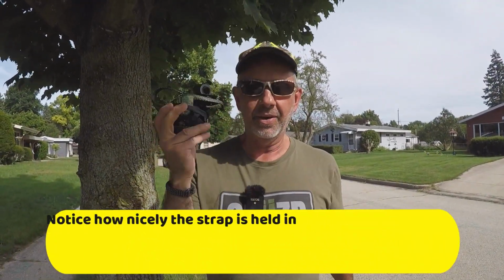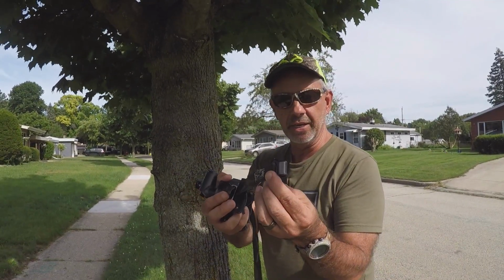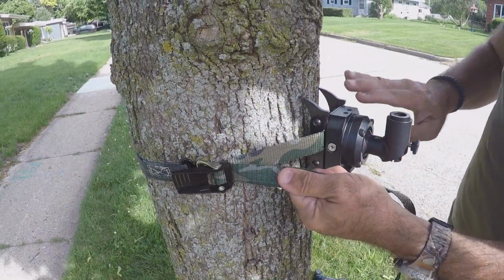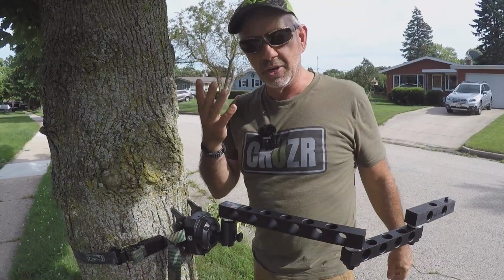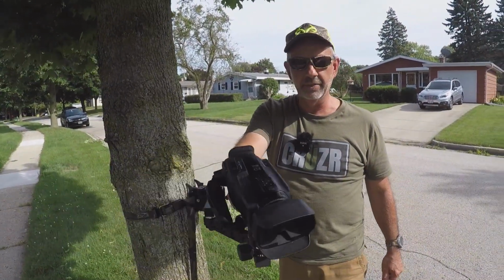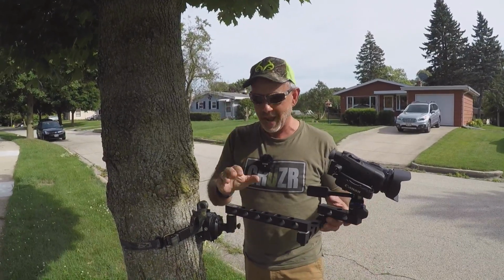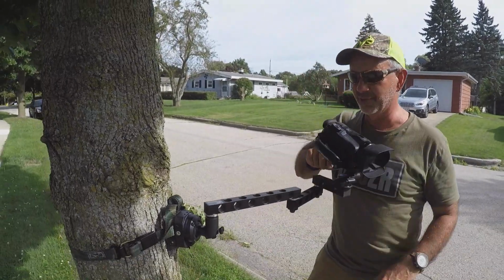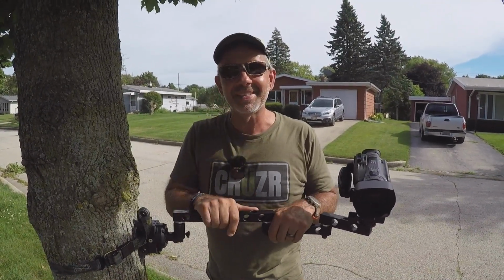Fourth Arrow Camera Arm - MOD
Fourth Arrow Talon Micro Triple Arm Kit, I have changed out the ratchet strap for an Over the Center buckle so much easier to attach and it's Quiet.